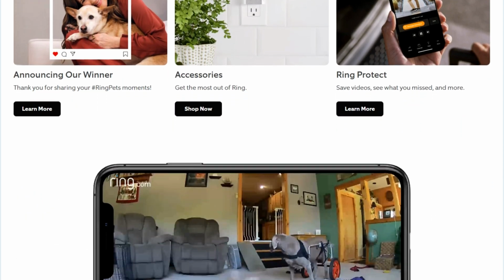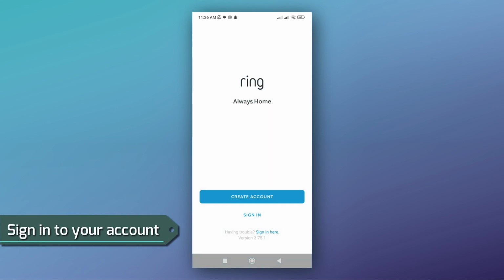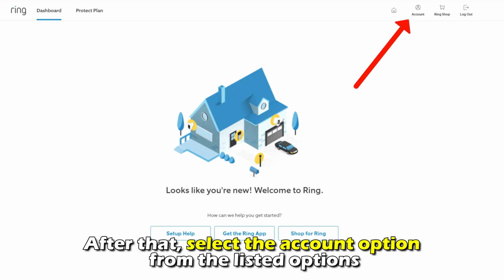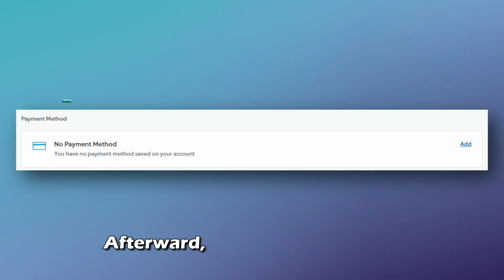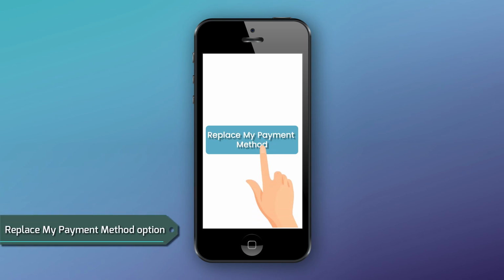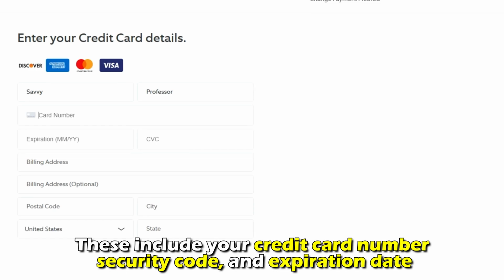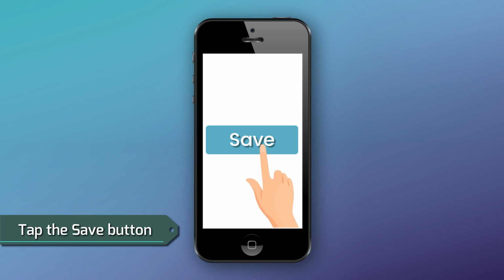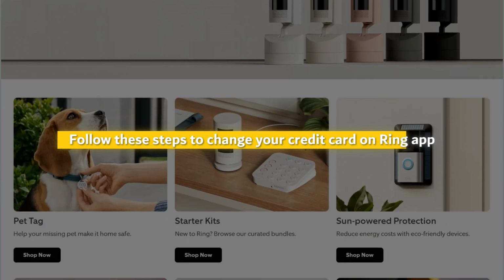How To Change Credit Card On Ring App (How To Update Payment Method For A Ring Subscription)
How To Change Credit Card On Ring App (How To Update Payment Method For A Ring Subscription). In this video tutorial I will show you how to change credit card on Ring app.

Here is a step-by-step process on how to do this:
• First, on your smartphone, open the Ring app.
• Then, sign in to your account with the correct login details.
• Once done, tap the triple lines on the upper-right corner of the homepage.
• After that, select the account option from the listed options.
• Proceed to choose the Manage Account option.
• Afterward, tap the My Payment Method option from the list.
• Next, tap the Update option.
• Once done, hit the Replace My Payment Method option.
• Then, correctly key in the details of your new credit card. These include your credit card number, security code, and expiration date.
• Lastly, tap the Save button to confirm your action and finalize the process.